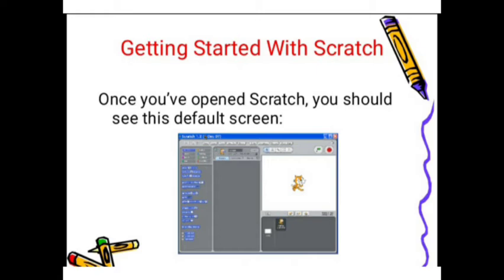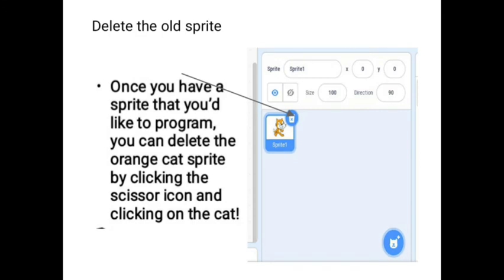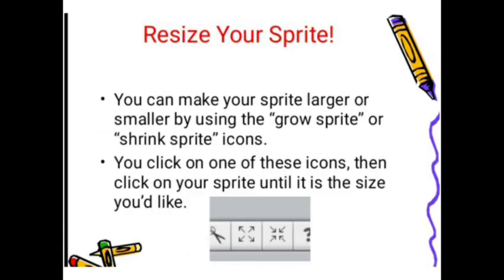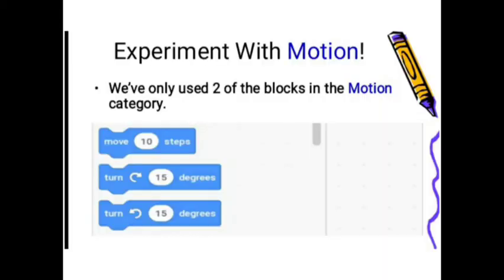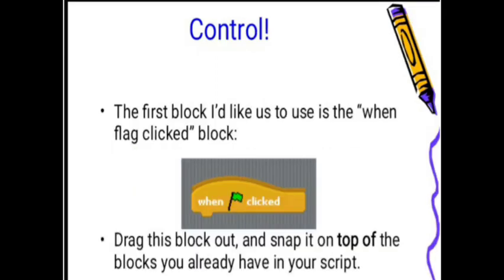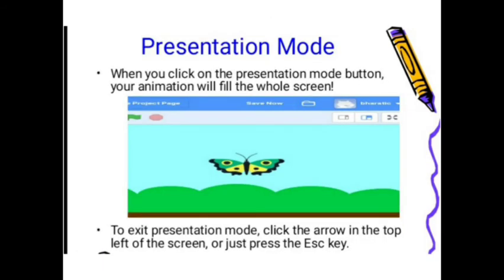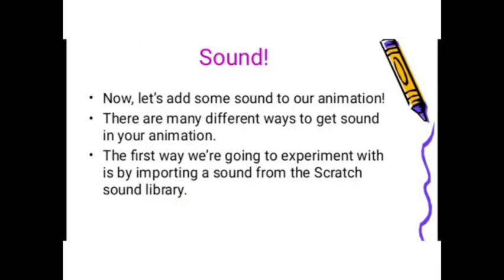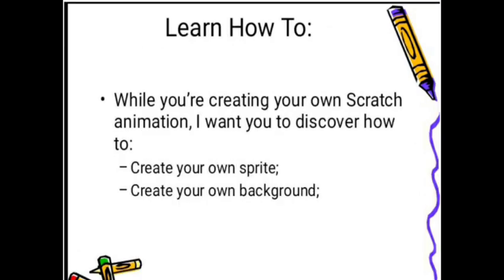Introduction of scratch software.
I have explained scratch software for beginners.